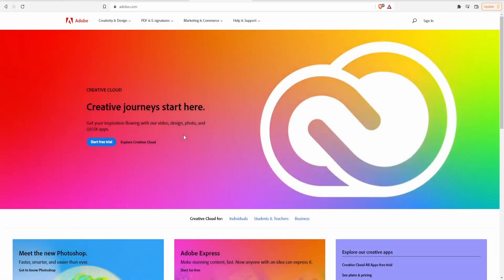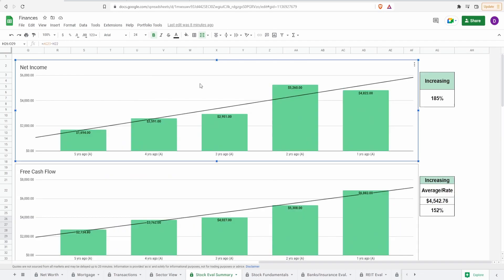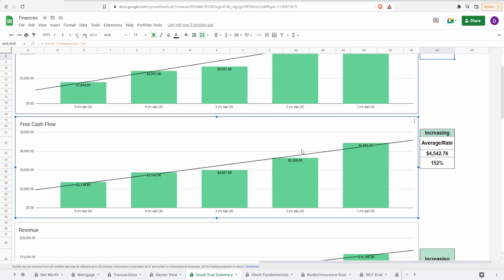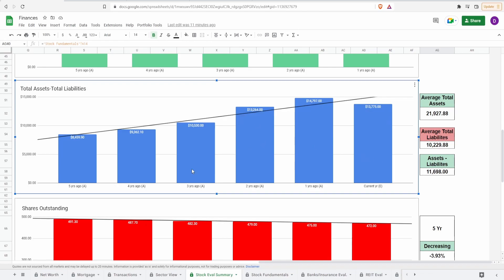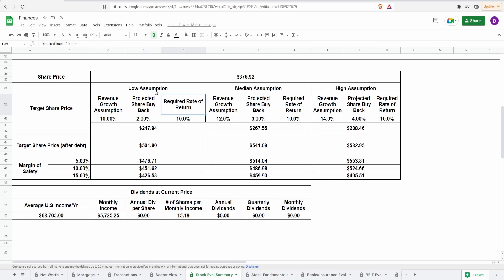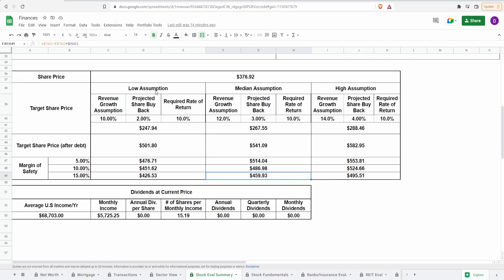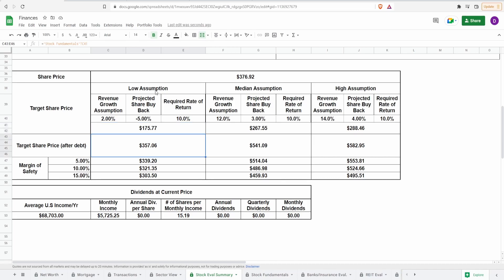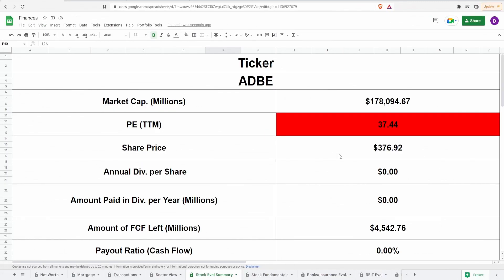Stock Analysis | Adobe Inc. (ADBE) Update | GREAT FUNDAMENTALS!